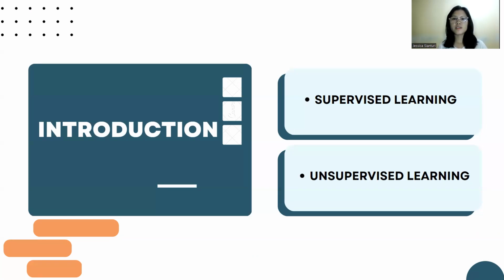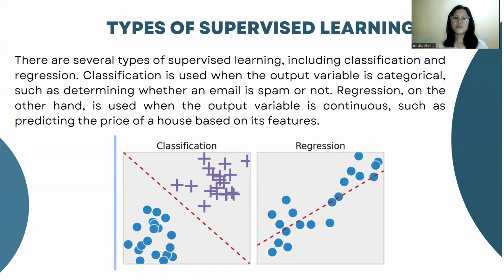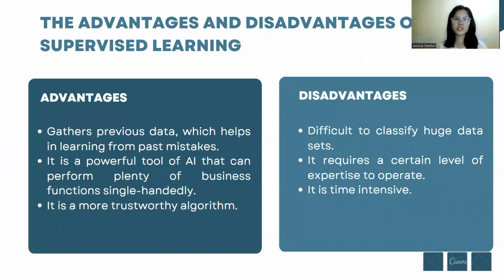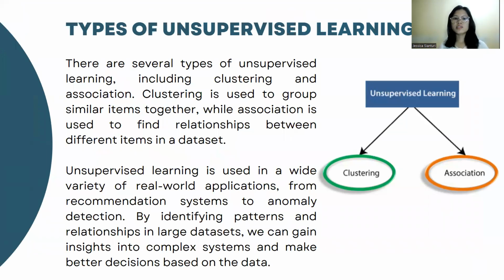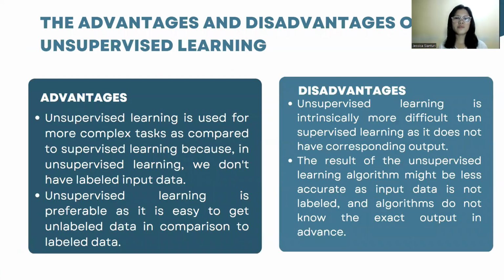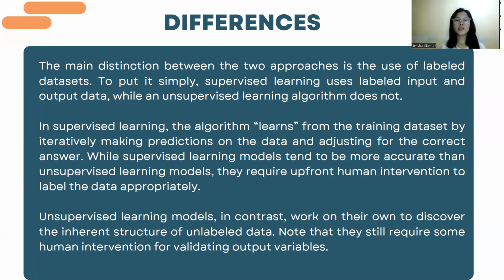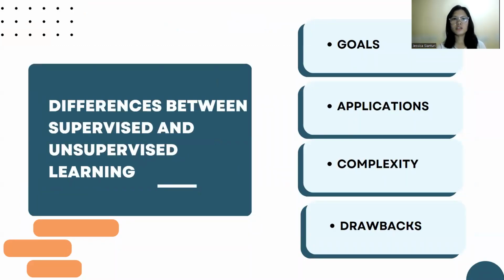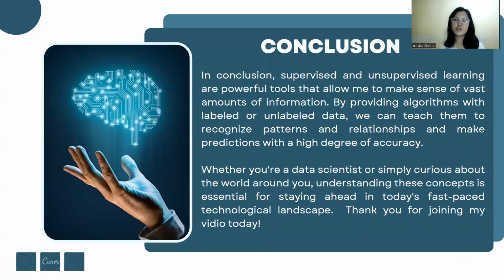Supervised Learning & Unsupervised Learning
Type of Machine Learning